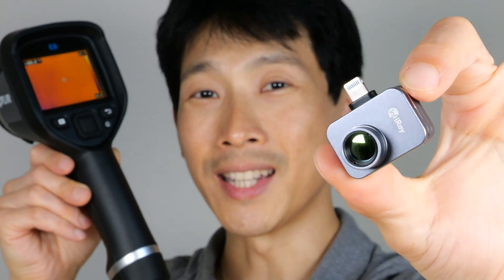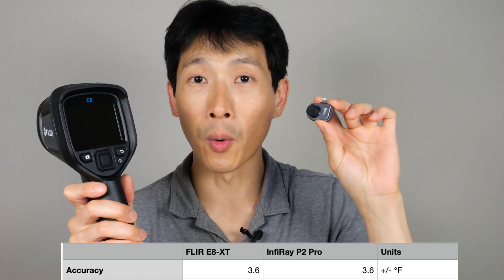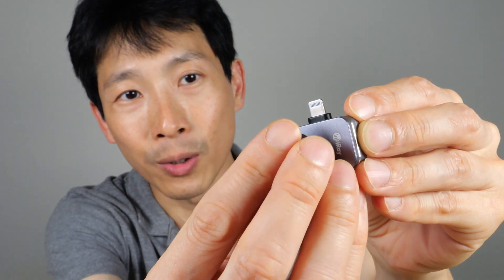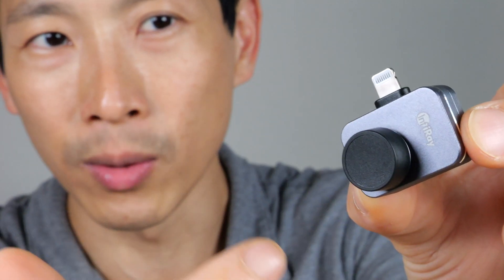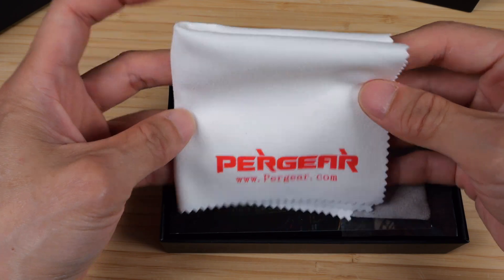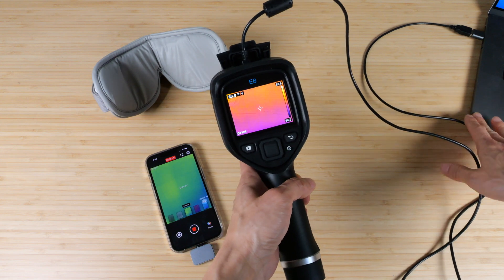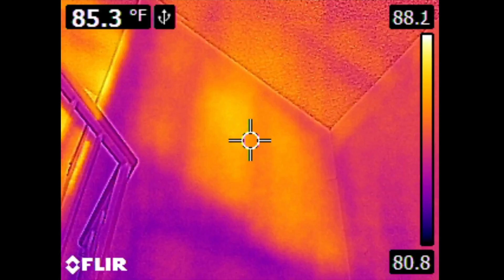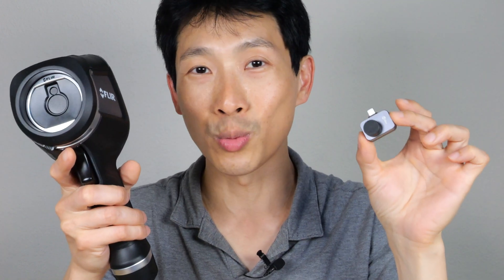InfiRay P2 Pro vs. FLIR E8-XT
It's really amazon how similar in quality the InfiRay P2 Pro is to the much more expensive FLIR E6 or E8 thermal cameras. They are 5-10x more expensive respectively and yet the P2 Pro has some must have features that the FLIR does not. For one, P2 PRO has an optional macro lens and you can even record thermal video at 25Hz on your phone! The FLIR 9Hz and it requires connecting to a computer for video.